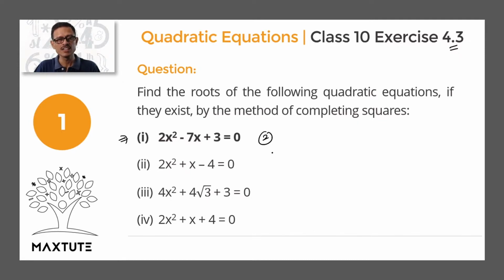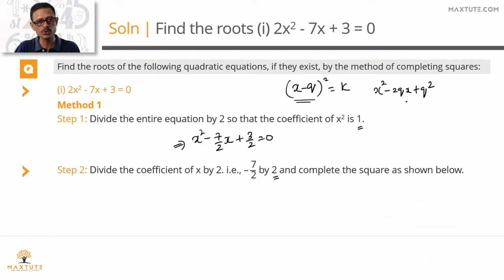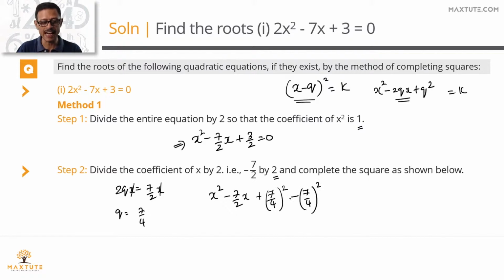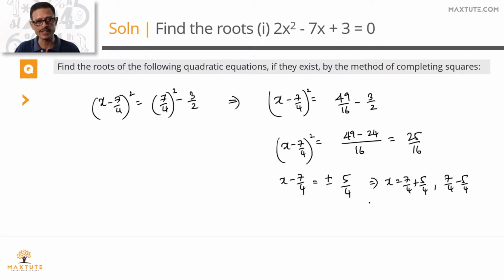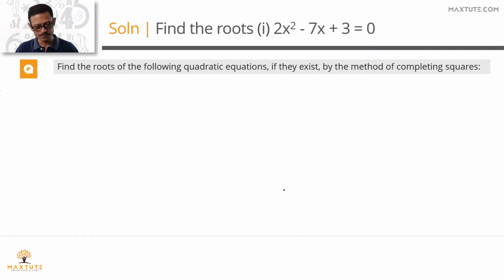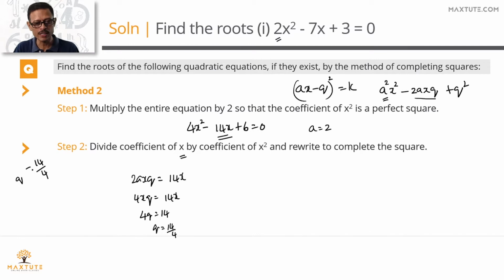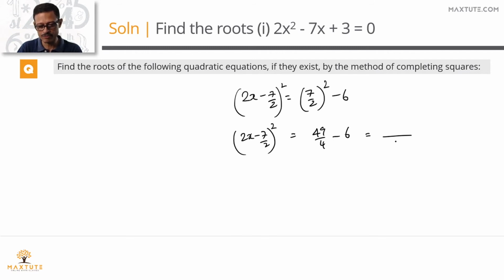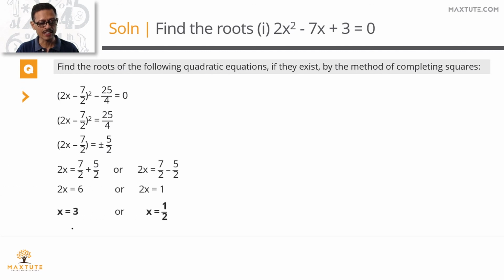NCERT Solutions For Class 10 Maths | Quadratic Equations | Exercise 4.3 Q 1-i | Completing Squares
CBSE online learning | NCERT Exercise Solution for Class 10  Maths | Quadratic Equations | Exercise 4.3 | Q 1-i

The first question in this exercise has four equations, the first of which has been solved in this video. The other three equations have been solved in a subsequent video @

Question:
Find the roots of the following quadratic equations, if they exist, by the method of completing squares:
i) 2x^2 - 7x + 3 = 0

We have solved this equation by completing square in two ways. You are free to use either method, as both are valid and accepted methods, and lead to the same solution.

Score 100% in CBSE 10th Maths board exam with Maxtute's CBSE Class 10 Online Maths classes @